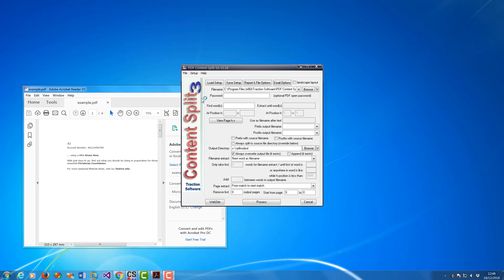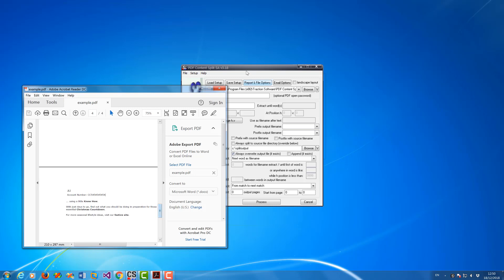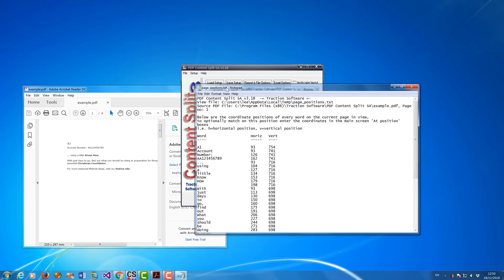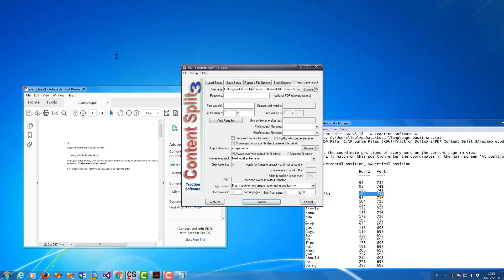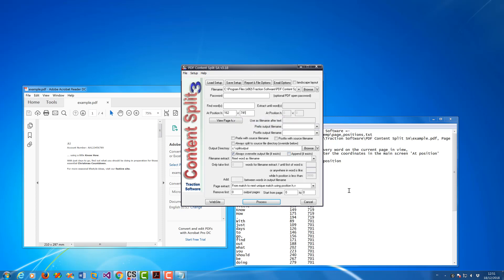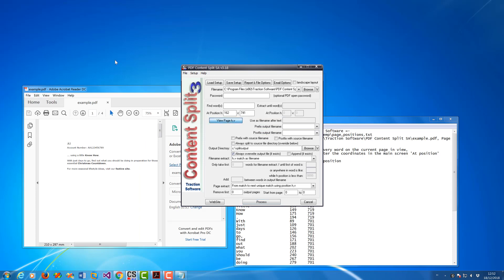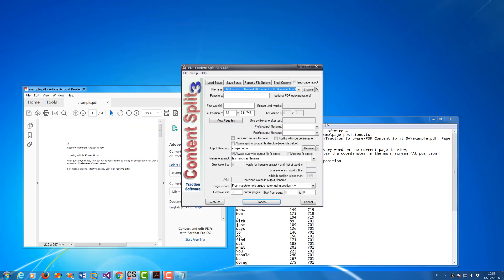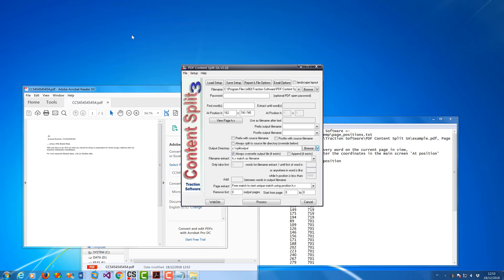How to split a pdf using text at a specific position with PDF Content Split SA